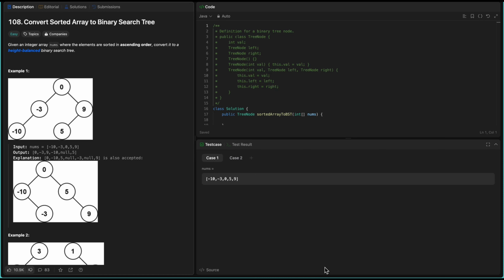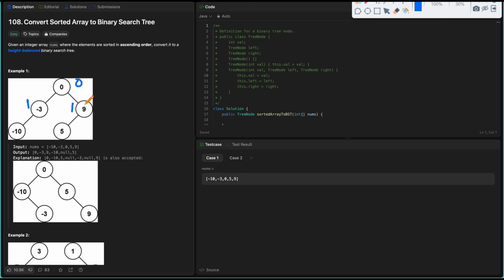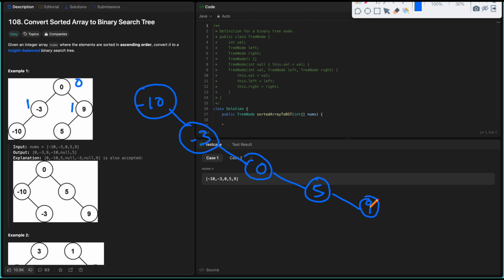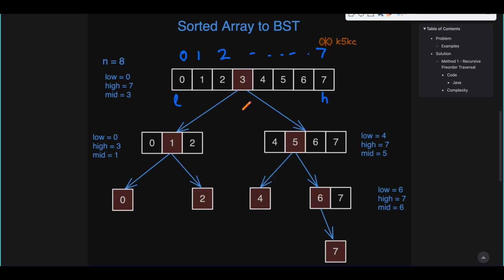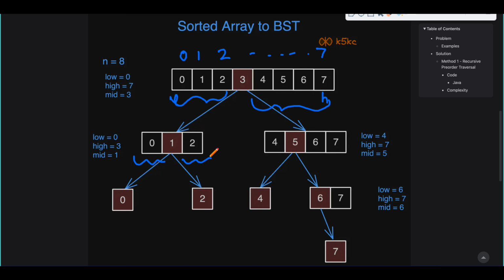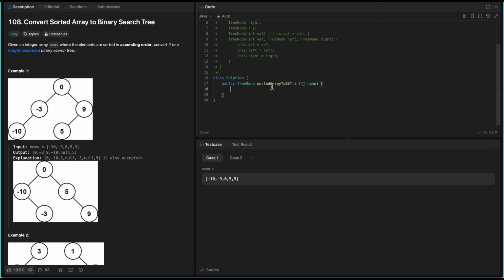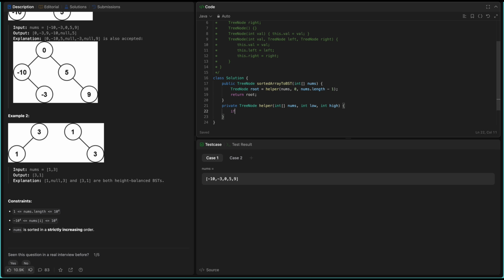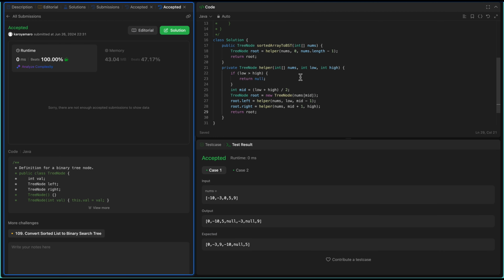Convert Sorted Array to Binary Search Tree - Leetcode 108 - Java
Updated content

🧩 *PROBLEM DESCRIPTION*

Given an integer array `nums` where the elements are sorted in **ascending order**, convert _it to a **height-balanced** binary search tree_.

🔗 *LINKS*

Done updated content

**Problem Description**
Program to convert sorted array to height-balanced binary search tree

📑 CHAPTERS
0:00 Problem Walkthrough
1:10 Why linear insertion will not work
1:50 Insertion using two pointers
3:53 Code Walkthrough
5:02 Complexity Explanation